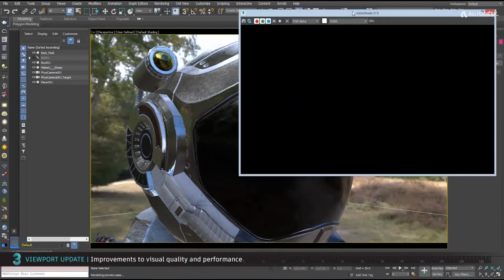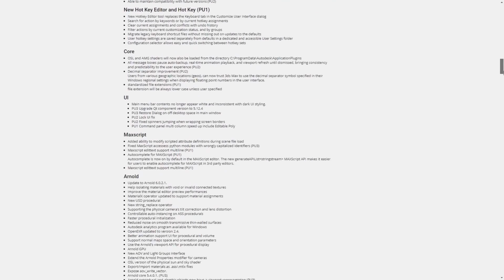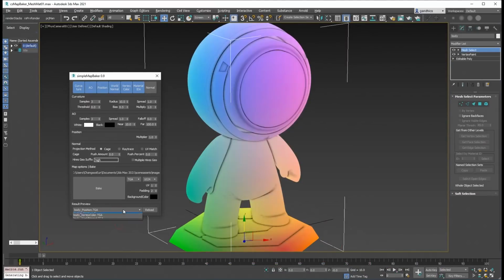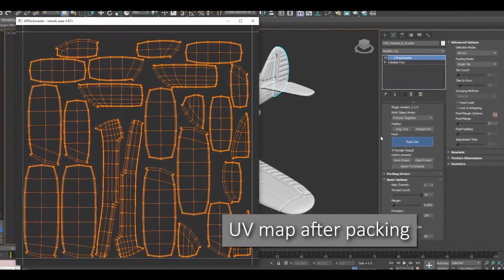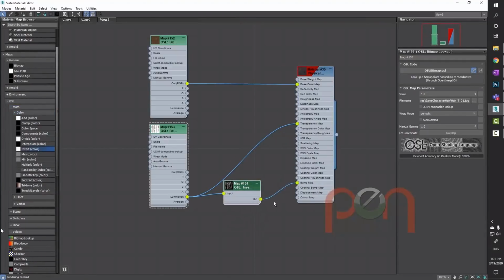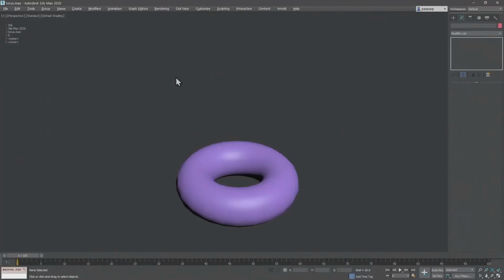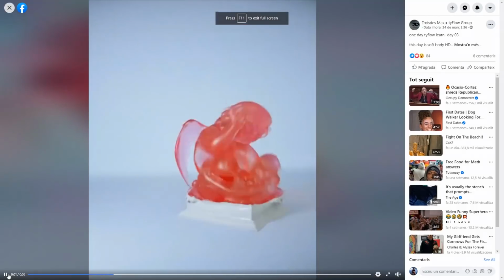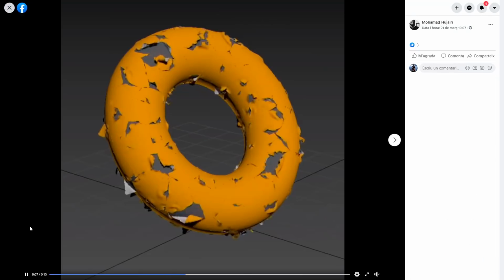3ds Max NEWS // March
March has been a busy month as well!
3ds max 2021 with lots of updates, but as well incredible free 3ds max scenes, free plugins, free scripts, demoreels, updates, new tools, what else we can ask! Here the links: